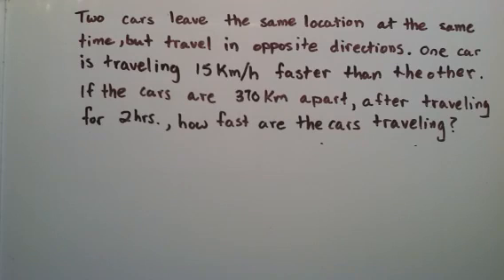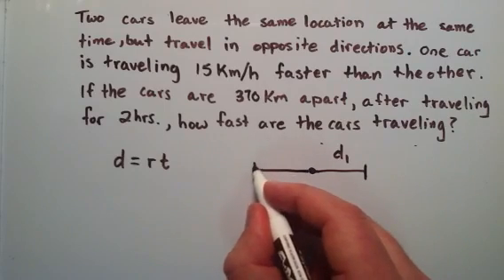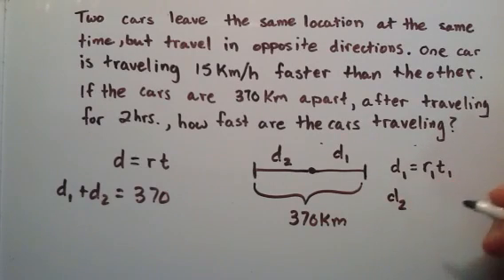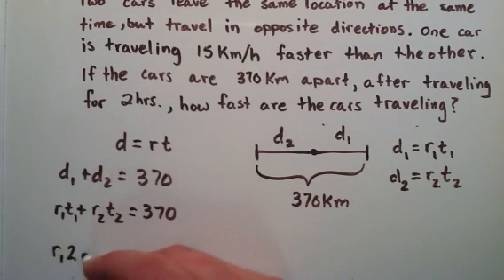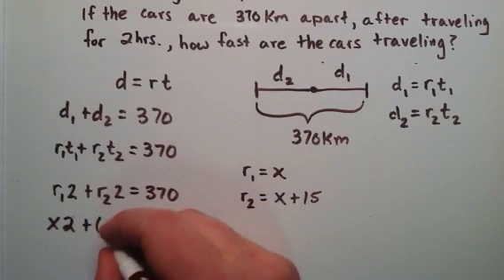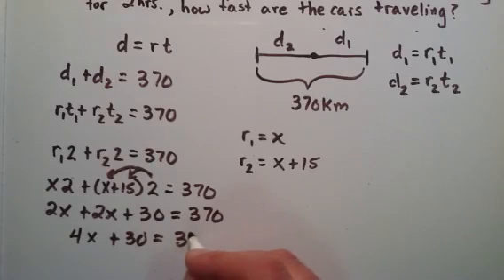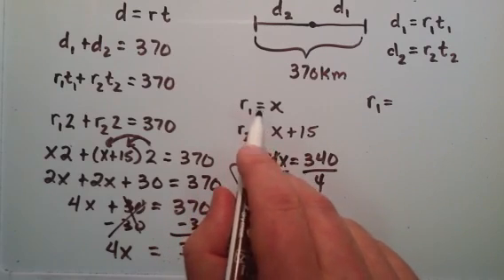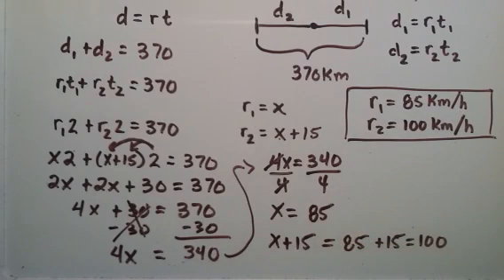How to Solve Uniform Motion Problems , Example 2 , Intermediate Algebra , Lesson 41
This tutorial provides another example of solving a uniform motion problem.